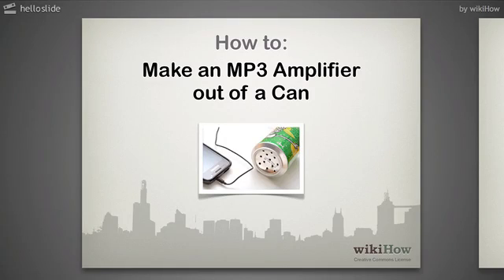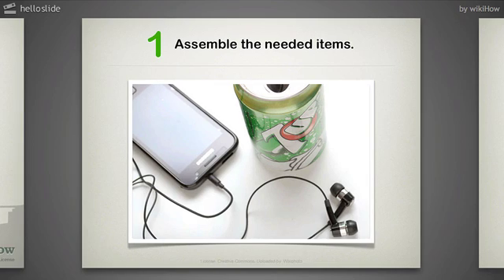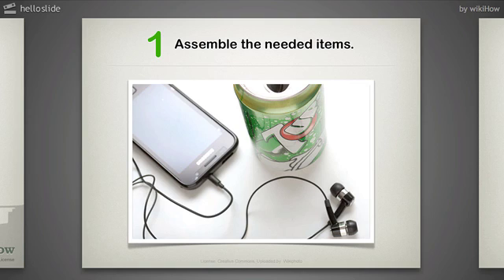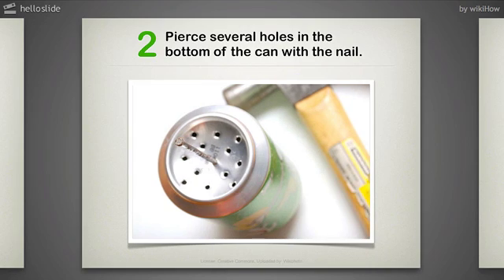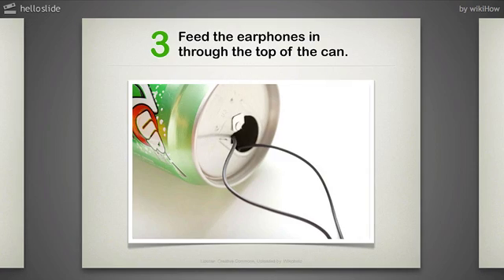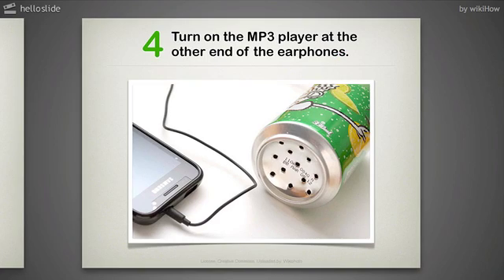How to Make an MP3 Amplifier out of a Can